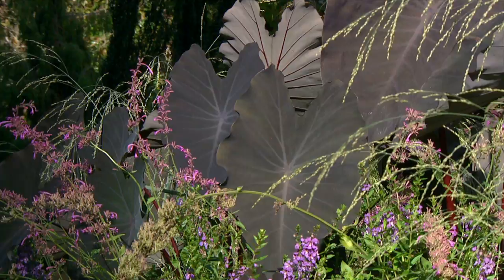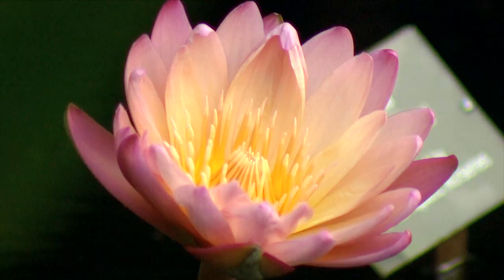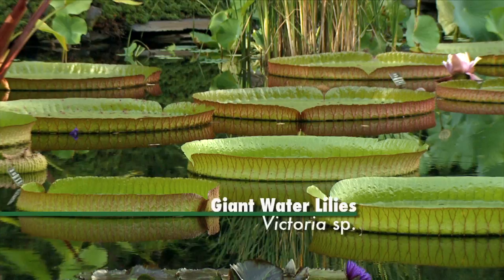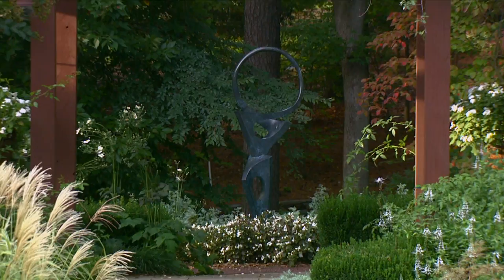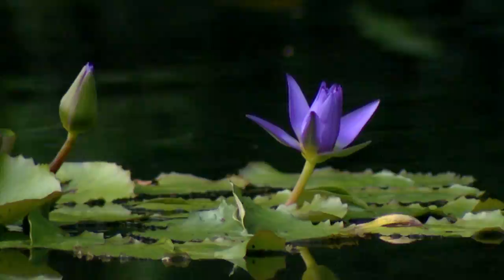Sarah P. Duke Gardens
10/17/09-In this segment host Kim Toscano visits the Sarah P. Duke Gardens at Duke University in Durham.